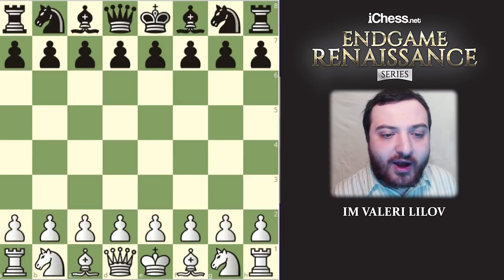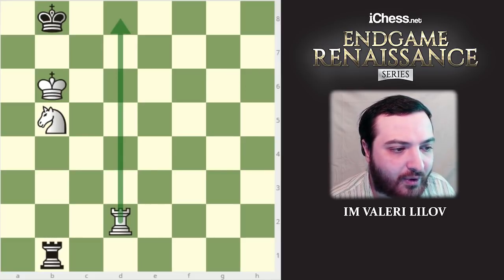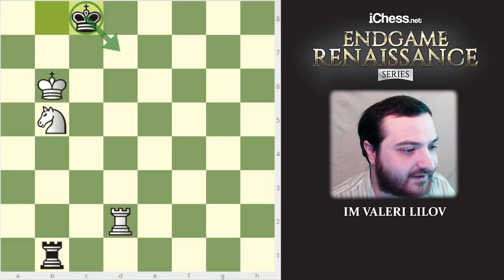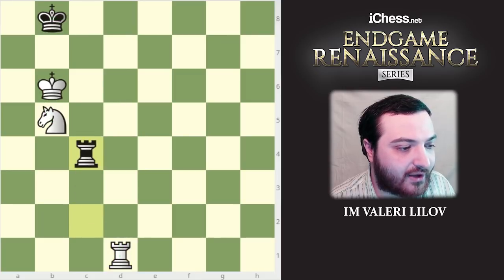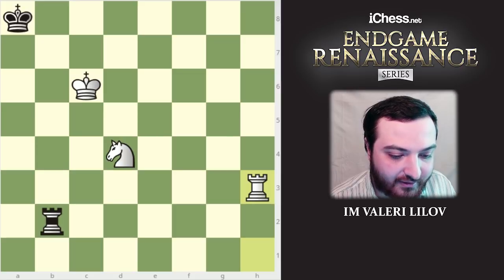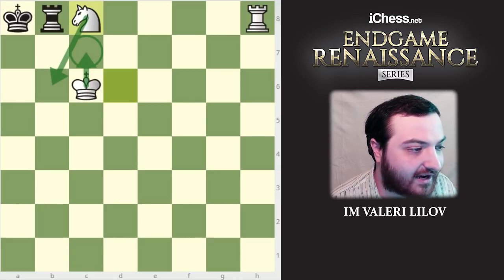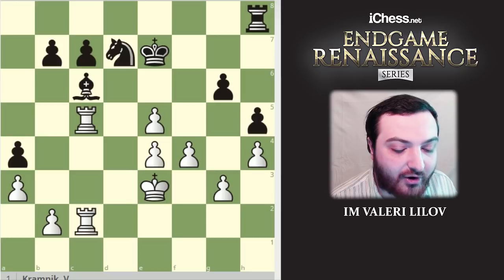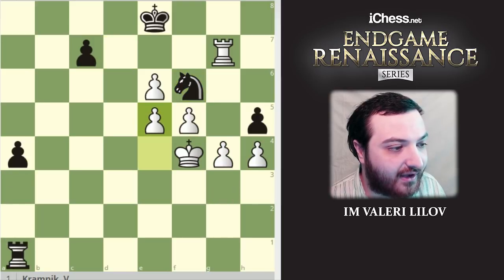Practical Chess Endgames for Club Players 😲 IM Valeri Lilov [Endgame Renaissance]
Want to squeeze every last half-point from your chess endgames?
🤔 Learn how to think in the endgame like a master with IM Valeri Lilov's new course, Practical Chess Endgames for Club Players.

After hours of play against a tough opponent, you finally reach an endgame. Your edge is slight and, in 20 moves time, the result will be known. Whether you win or draw depends on how you conduct those next 20 moves.

IM Valeri Lilov is here to arm you with all the skills you need to squeeze every last half-point from your endgames with his new course, Practical Chess Endgames for Club Players.

The focus is entirely on the type of positions you encounter in real play. You will learn how to think in the endgame; how to make progress in tricky positions and how to coordinate your pieces like a master.

In this exclusive free preview, IM Valeri Lilov focuses on piece activity, a crucial part of the endgame. The concept of piece activity is extremely important in any practical endgame. Are
your opponent’s pieces tied to passive defense? Do you have open files or outposts for your pieces?

Valeri shows how piece activity trumps material in the endgame: Whenever you can, maximize the strength of your pieces and make them as active as possible - even at the cost of a little bit of material, this can greatly improve your position and help you to win games that may not have seemed winnable at first. Material is often not as relevant as the initiative in endgames.

Usually, it is not wise to give up valuable pieces for a single pawn in endgames. Pawn grabbing should be avoided because activity outweighs material in most endgames.

You should also make sure to let all your pieces participate in the endgame and improve all your pieces as much as you can. Don’t play with only half your army!

Valeri covers these points, and more, along with practical examples, in the video.